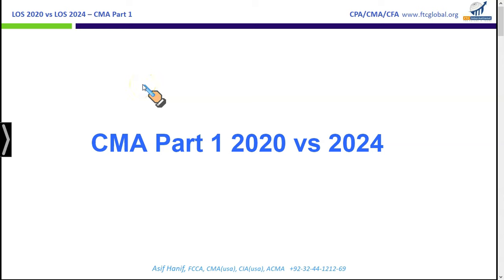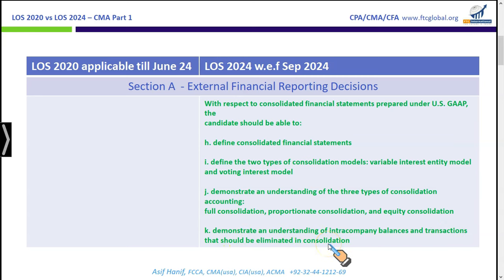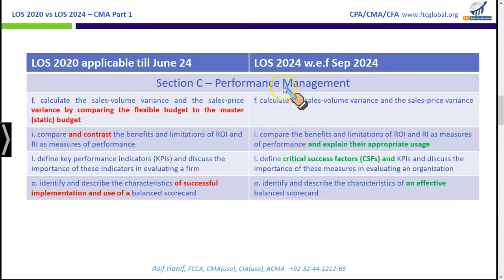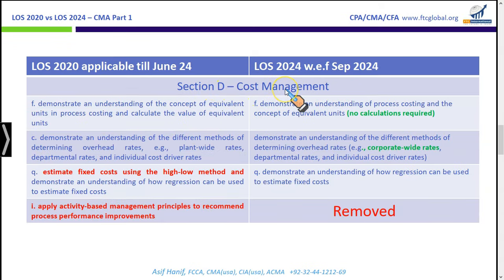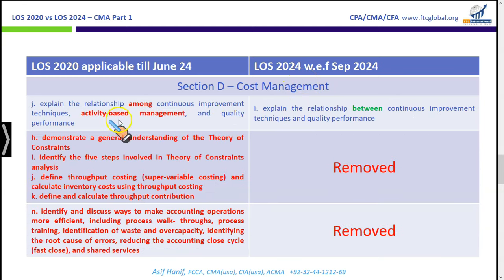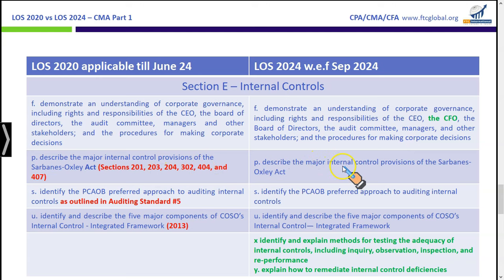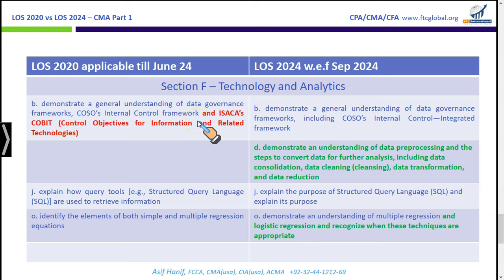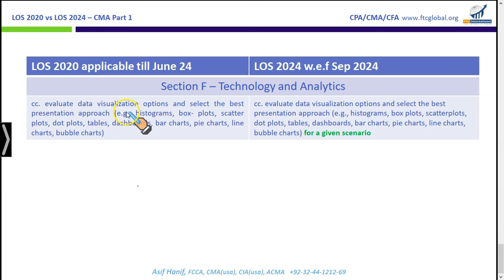CMA Part 1 2024 - What's New